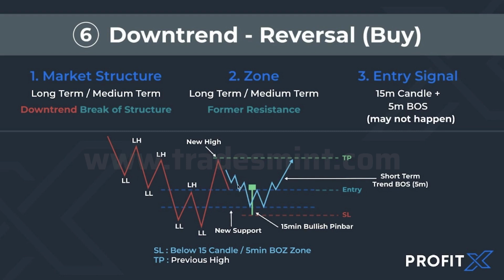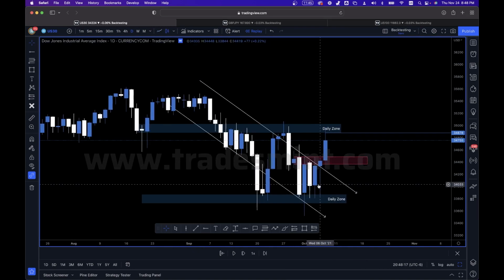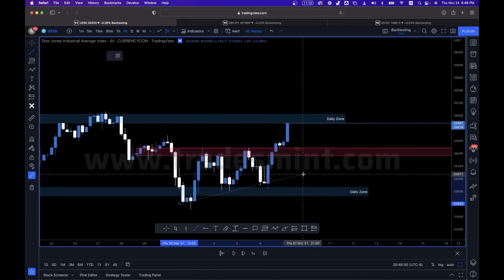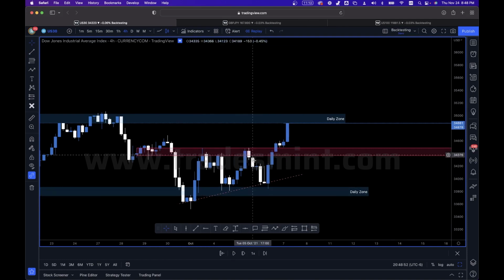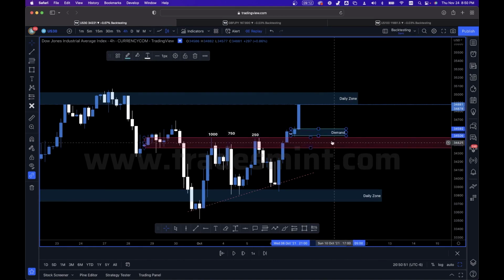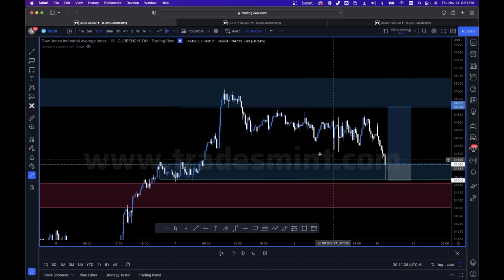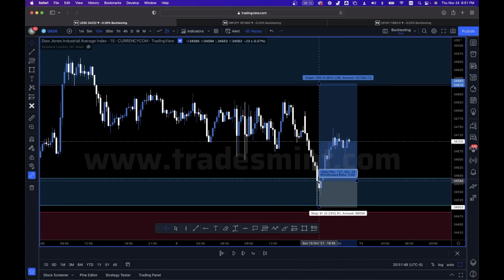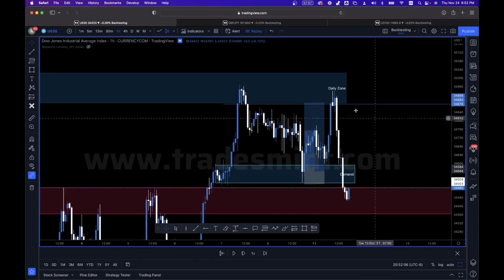2 Downtrend – Reversal